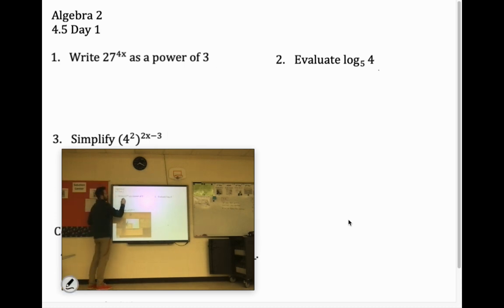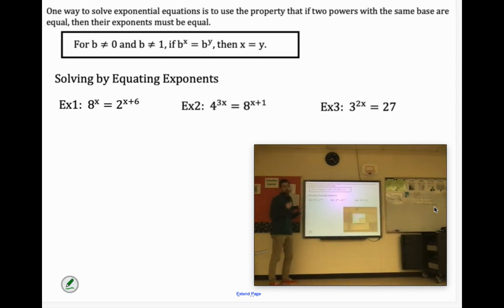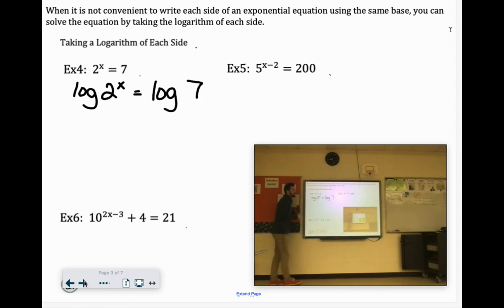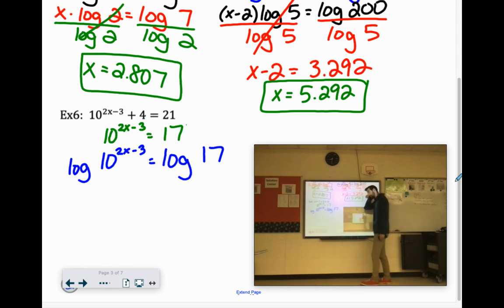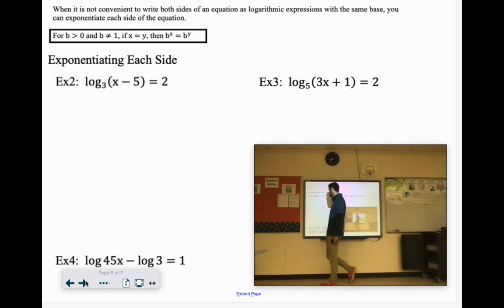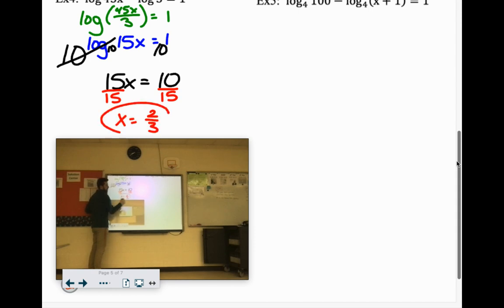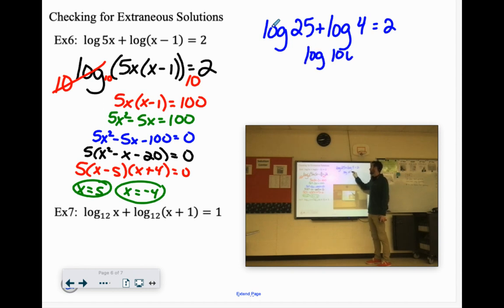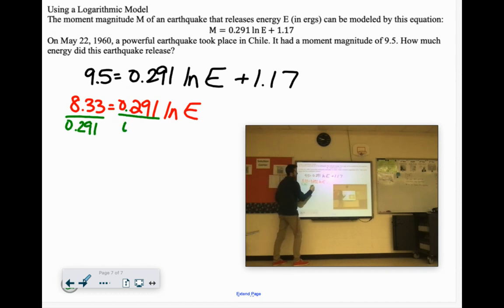A2 0405 Day 1 pt 1 Solving Logarithmic Equations